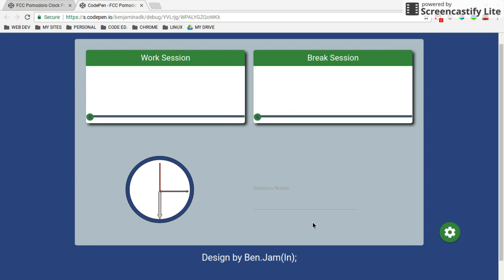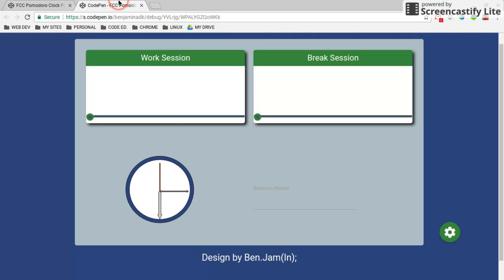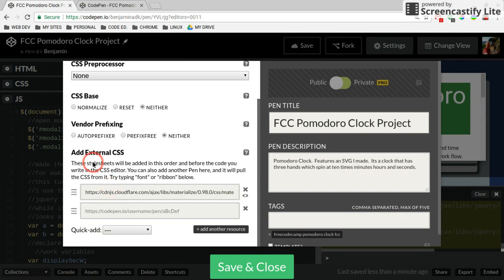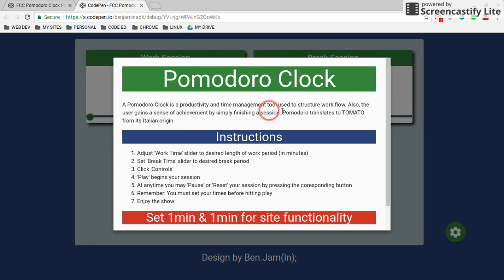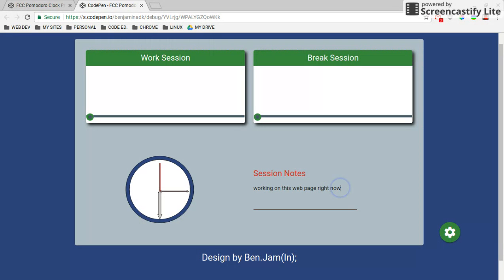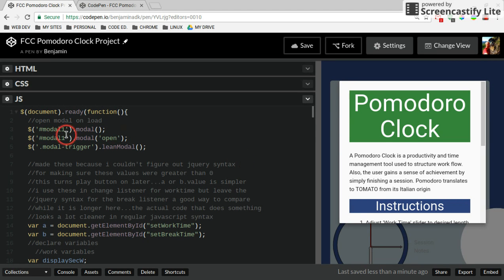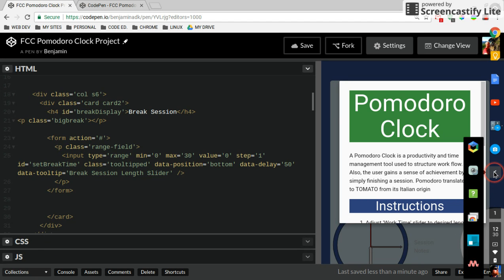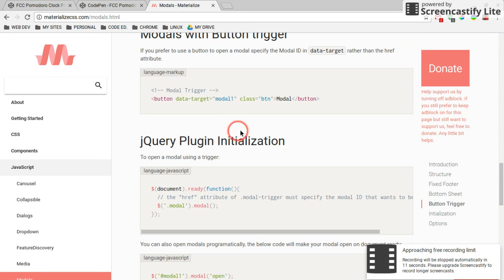Pomodoro Clock + Progress Circle = Cool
We take a look at Materialize framework and my Pomodoro Click project.